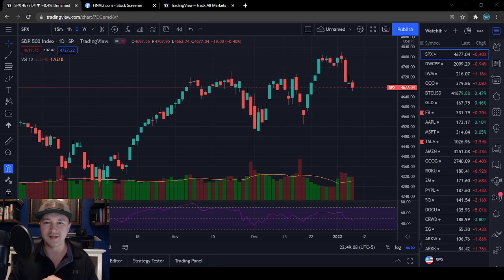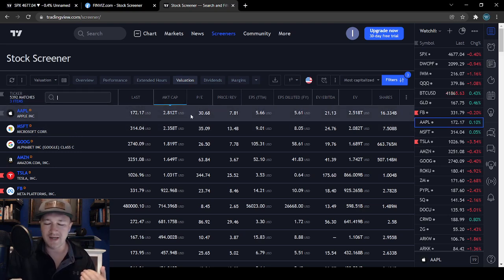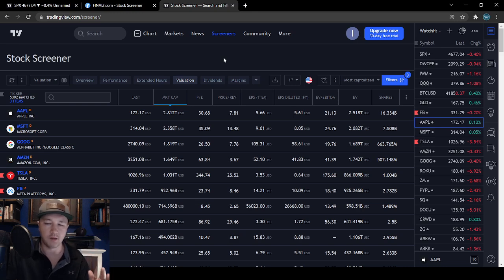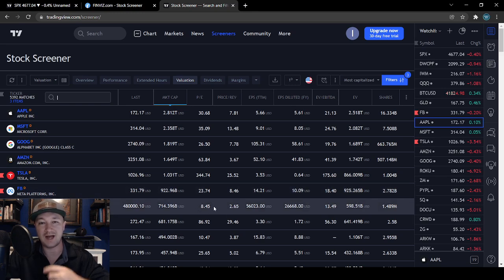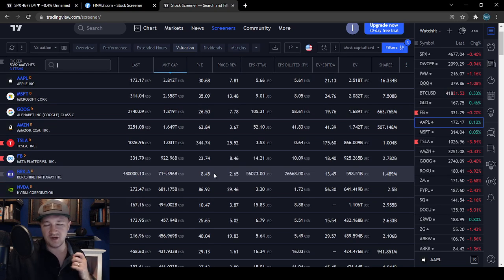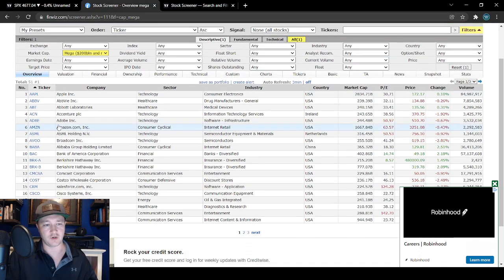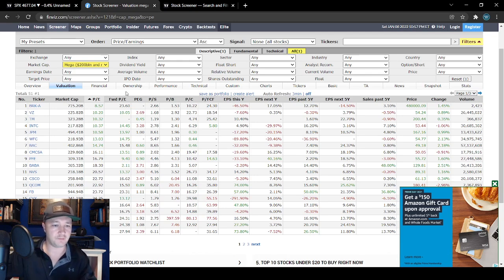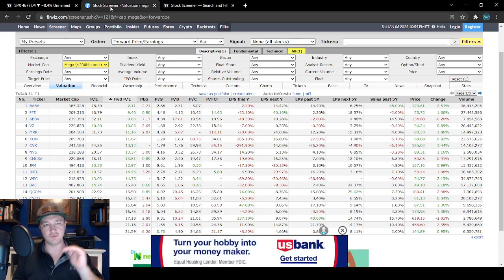How To Find Undervalued Stocks with FINVIZ and TradingView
Showing you how to use FINVIZ and TradingView to find undervalued stocks / value stocks.

Thanks,

Unknown Market Wizards
New Market Wizards
Hedge Fund Market Wizards
Ray Dalio's Principles
The Intelligent Investor
Charting And Technical Analysis